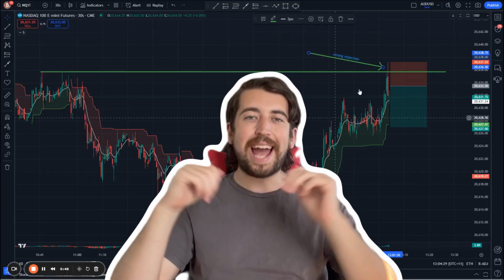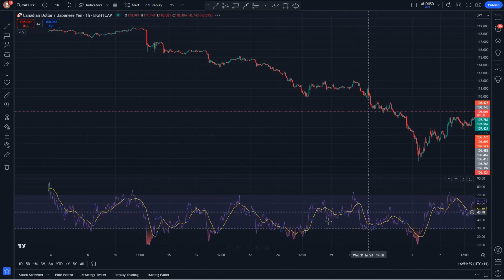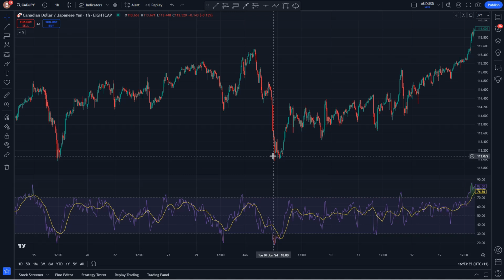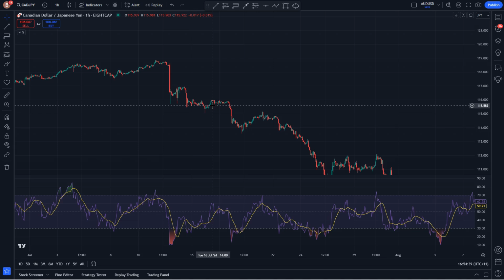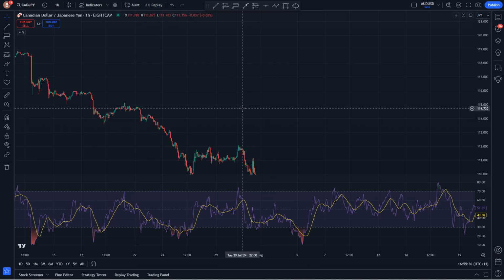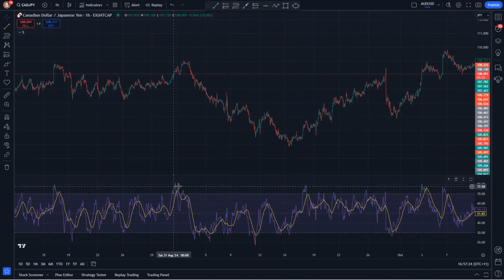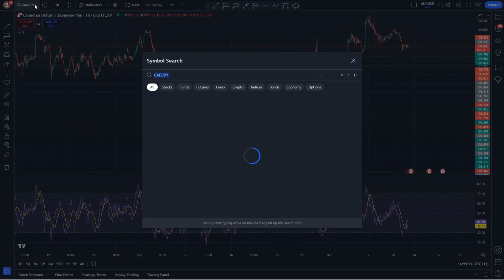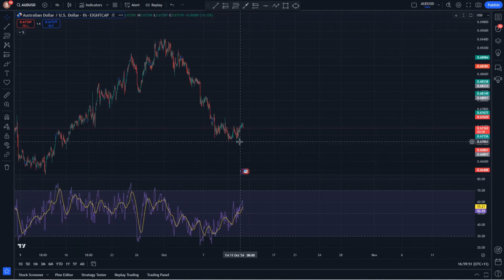Why Your Favorite Indicator Is Costing You Money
🎬 "The Hidden Flaw: Why This Popular Indicator Is Failing You" ⚠️📉

In today's video, we’re revealing the major flaw in one of the most widely used trading tools ⚠️📊. This popular indicator might be giving you false signals, leading to poor decisions and missed opportunities. I'll explain how this tool often misguides traders in trending markets and why it might be holding you back from reaching your full potential 🚀.

If you’ve been struggling with consistency, this could be the missing link. Ready to find out what it is and how to fix it? Hit play and let’s dive in! 🎯

The information in this video is for general information only. It should not be taken as constituting professional advice from the video owner. You should consider seeking independent legal, financial, taxation, or other advice that relates to your unique circumstances. Road2forex host is not liable for any loss caused, whether due to negligence or otherwise arising from the use of, or reliance on, the information provided directly or indirectly, by use of this video.